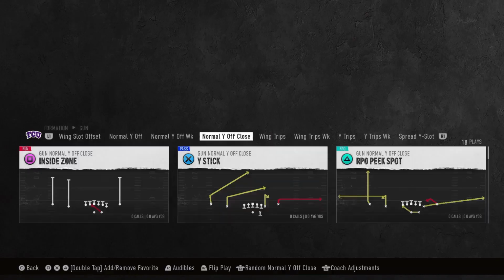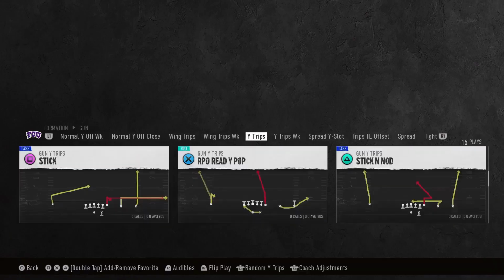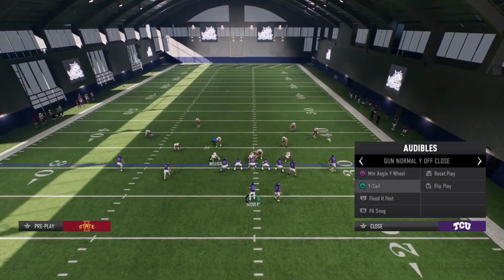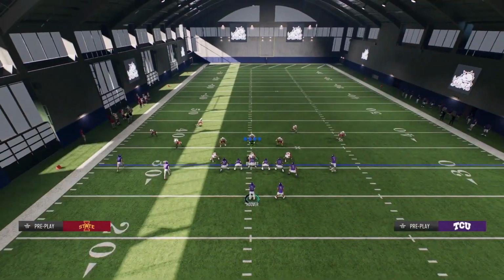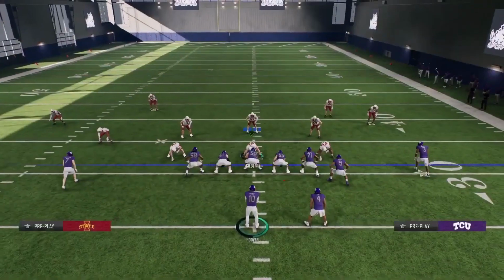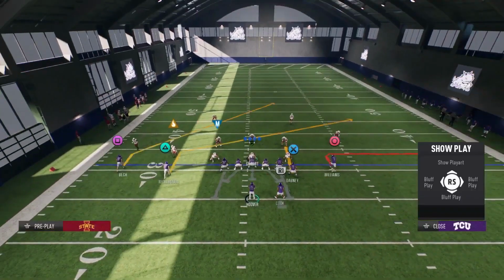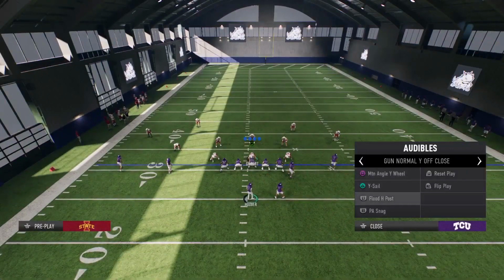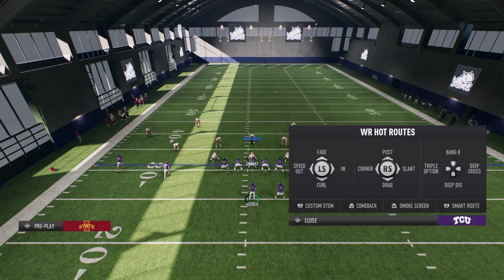The BEST Offense In College Football 25